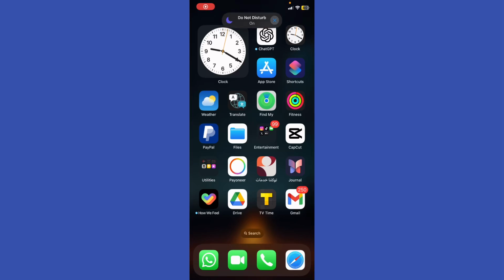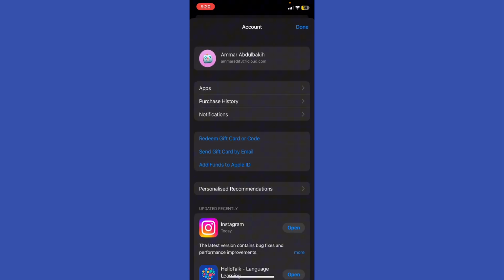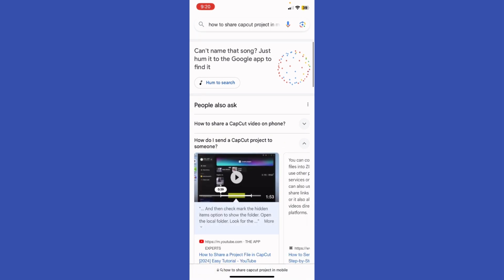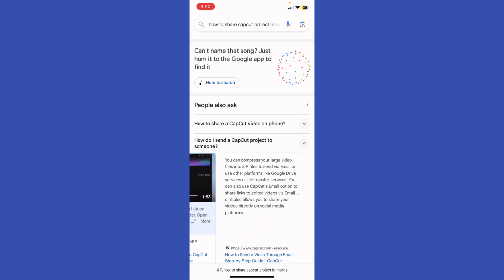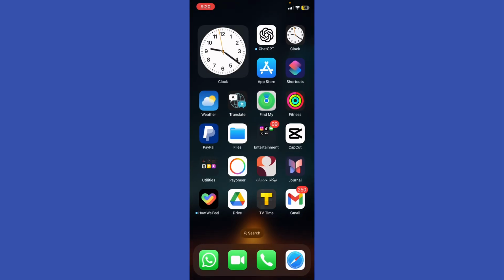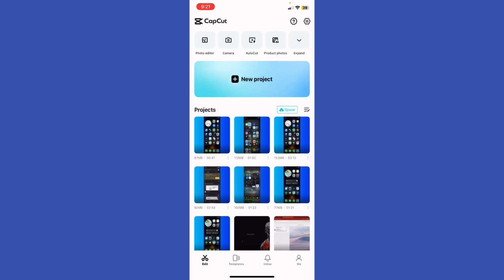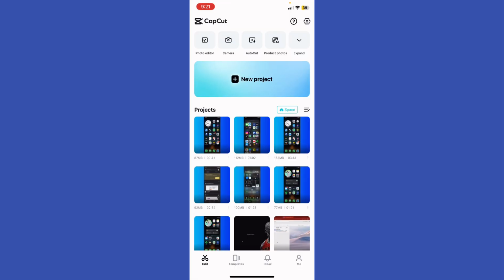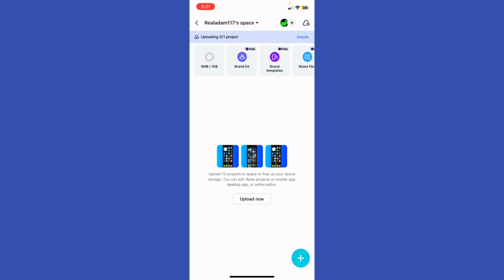How to share capcut project in mobile (2024)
How to share capcut project in mobile

In this video i´ll show you How to share capcut project in mobile The method is very simple and clearly described in the video. follow all the steps & share capcut project in mobile